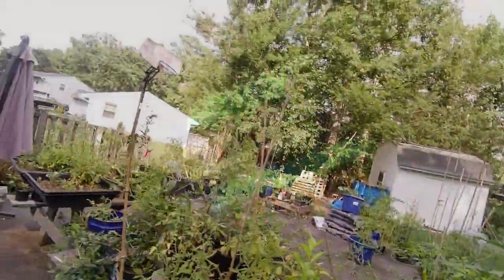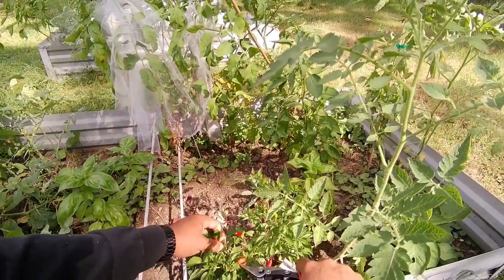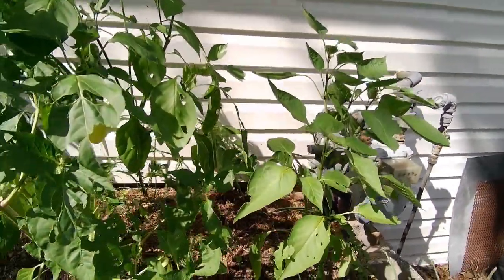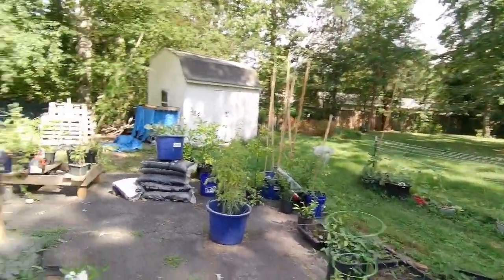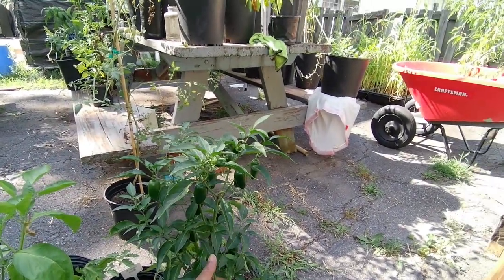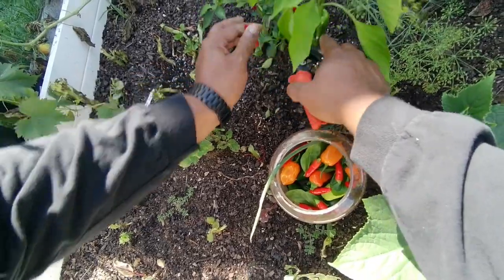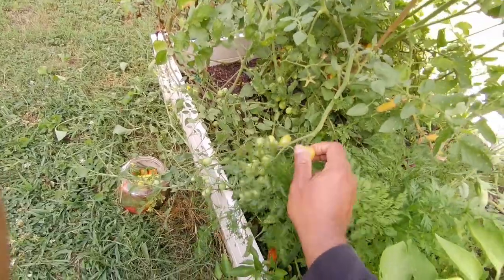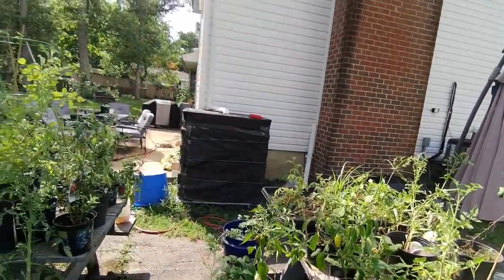Peppers are Popping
Harvesting peppers